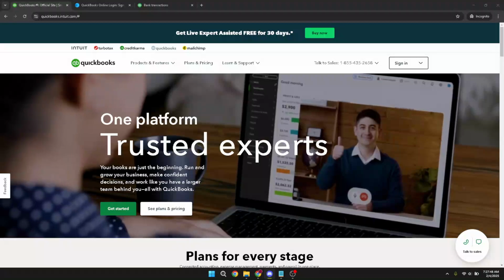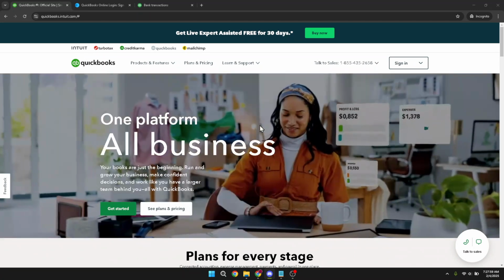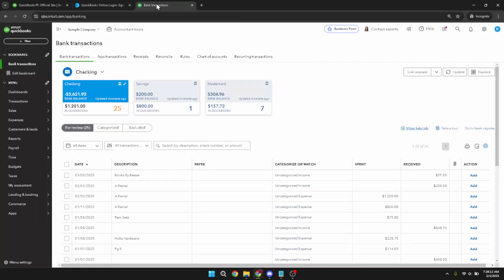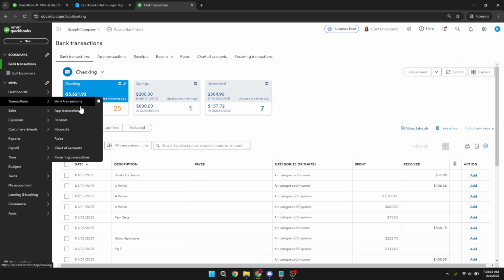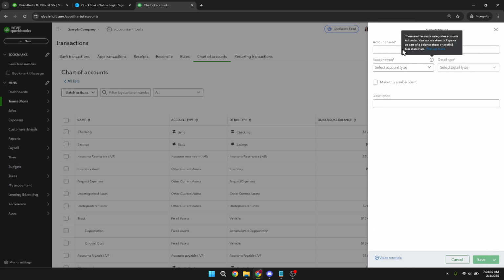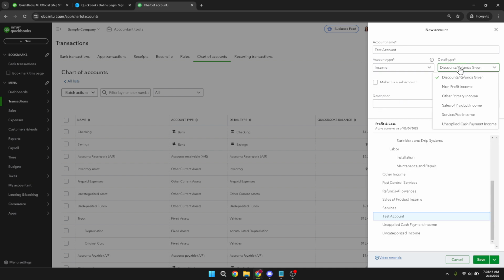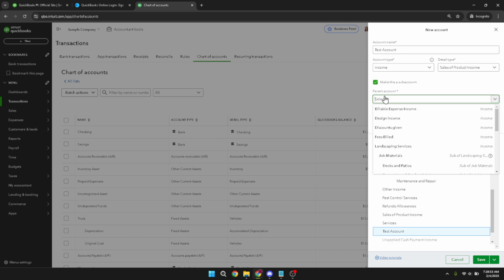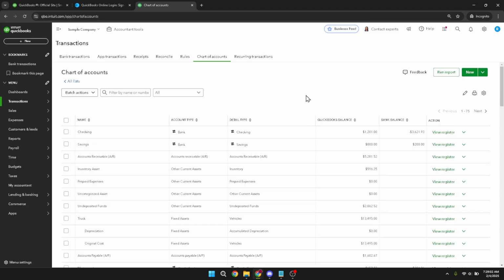How to Edit Categories in Quickbooks Online (Full 2025 Guide)